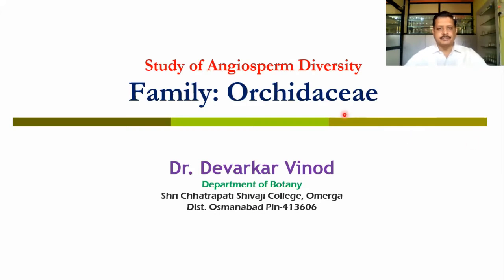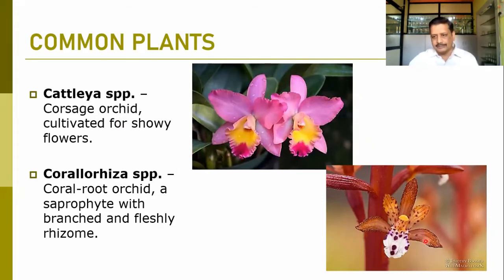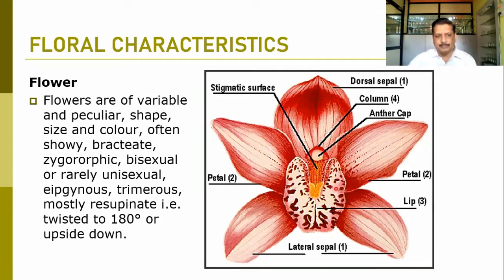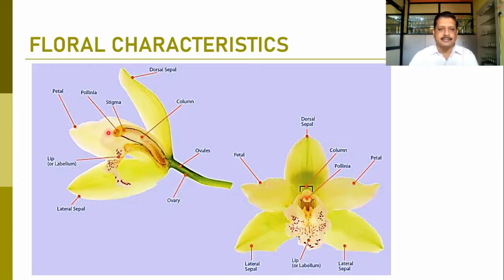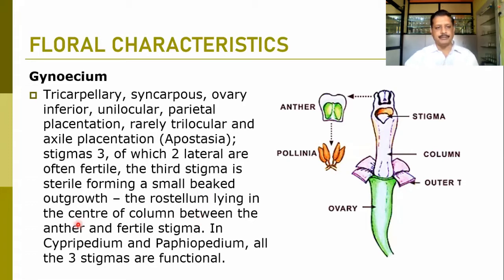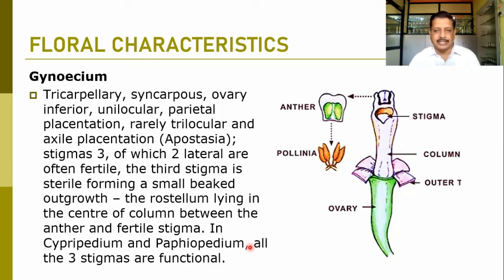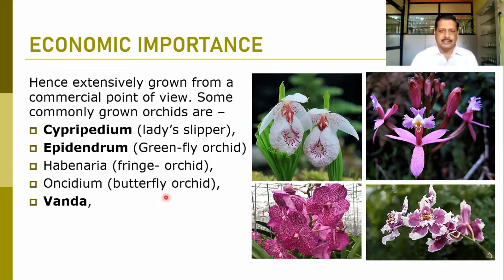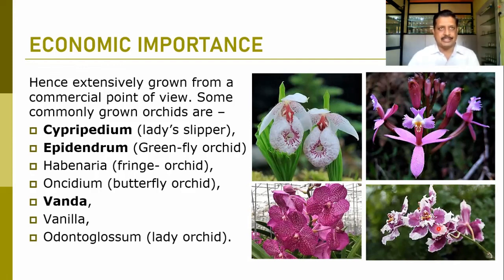Study of Family Orchidaceae by Dr. V. D. Devarkar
The study of the family Orchidaceae, commonly known as orchids, is a fascinating field of botany. Orchids are a diverse and widespread family of flowering plants, known for their intricate and captivating flowers. They are highly esteemed for their beauty, diversity, and ecological significance.

The study of Orchidaceae involves exploring their morphology, anatomy, taxonomy, and ecology. Orchids exhibit an incredible range of floral forms, colors, and patterns, attracting pollinators with their alluring scents and visual cues. Their unique flower structures, such as specialized lip or labellum, column, and intricate reproductive organs, make them a subject of great interest for researchers and enthusiasts.

Taxonomically, the family Orchidaceae is one of the largest plant families, comprising thousands of species spread across diverse habitats worldwide. Botanists study their classification, identifying new species, and unraveling their evolutionary relationships through molecular and morphological analyses.

Orchids possess fascinating ecological adaptations, often forming symbiotic relationships with specific pollinators or mycorrhizal fungi. Some orchids have evolved intricate mechanisms to attract specific insects or birds as pollinators, while others rely on deception or mimicry to trick pollinators into visiting their flowers.

The study of Orchidaceae is crucial for conservation efforts as well. Many orchid species are endangered or threatened due to habitat loss, illegal trade, and climate change. By understanding their biology, distribution, and ecological requirements, scientists can work towards their protection and conservation.

From amateur orchid enthusiasts to professional botanists, the study of Orchidaceae offers endless opportunities to delve into the fascinating world of these extraordinary plants. It deepens our appreciation for their beauty, unravels their secrets, and contributes to their preservation in the face of environmental challenges.